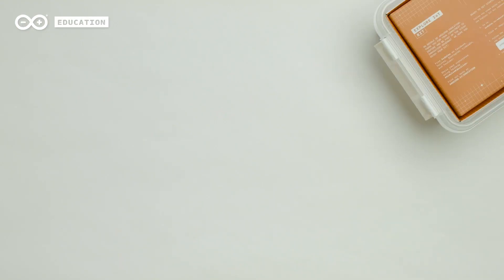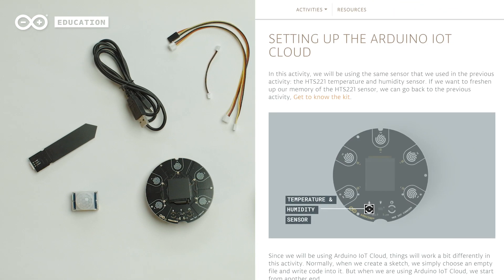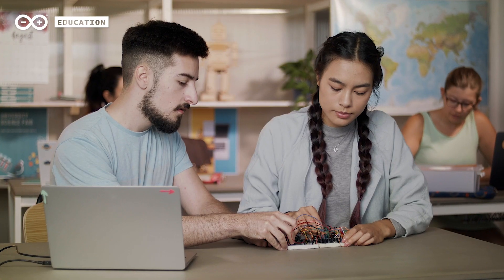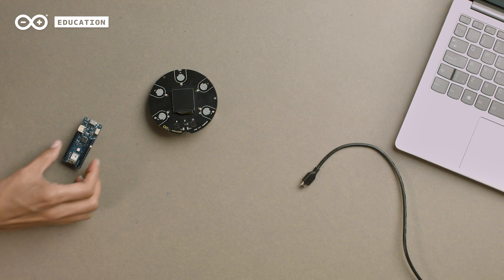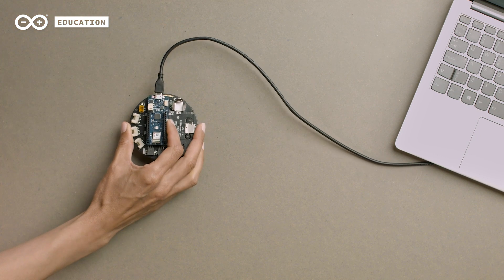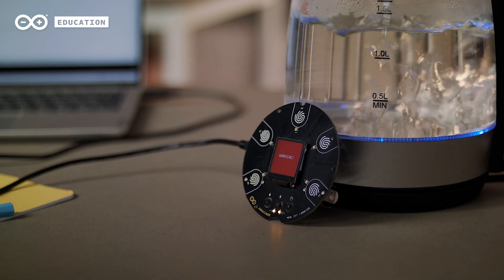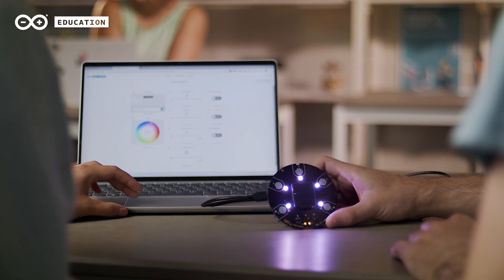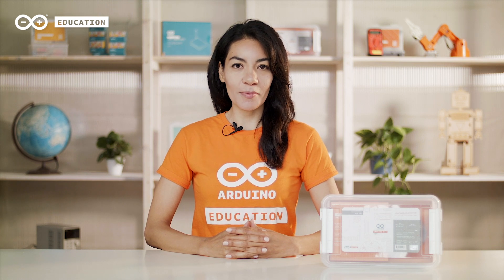Explore the Internet of Things with Arduino Education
No more wiring! Simply connect your device to your computer and you’re ready to go with the Arduino Explore IoT Kit!